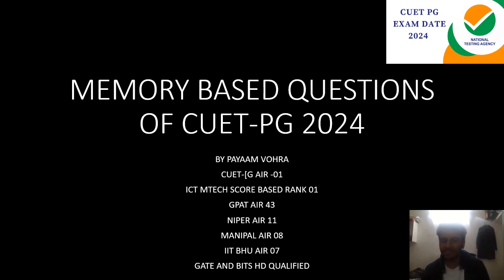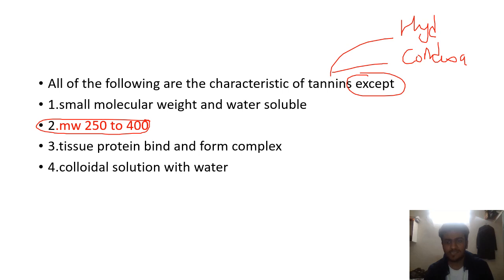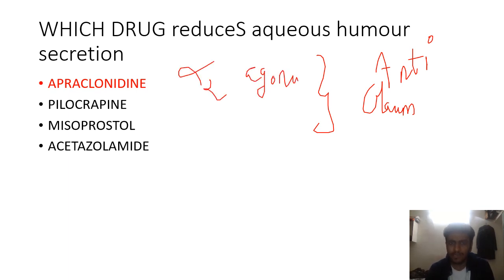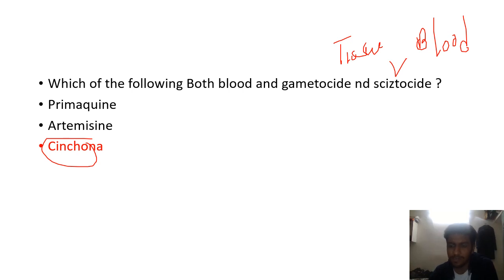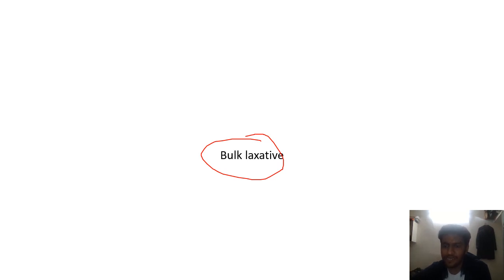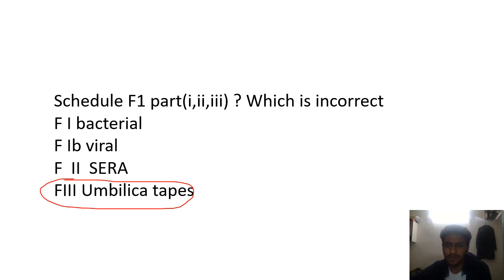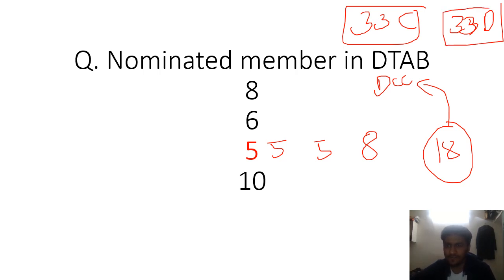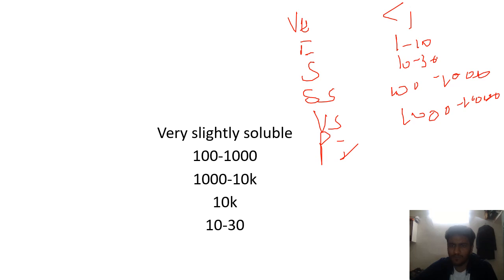CUET PG 2024 MEMORY BASED QUESTIONS.MOST PROBABLY QUESTIONS OF PHARMACY COMPETETIVE EXAMS